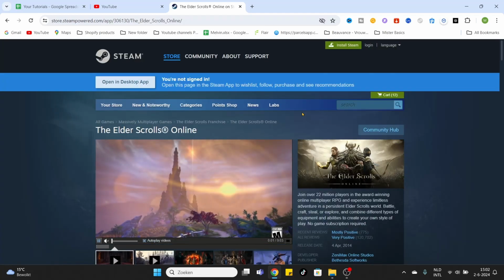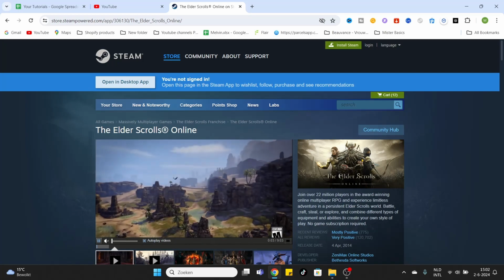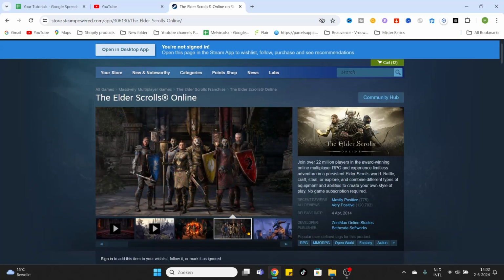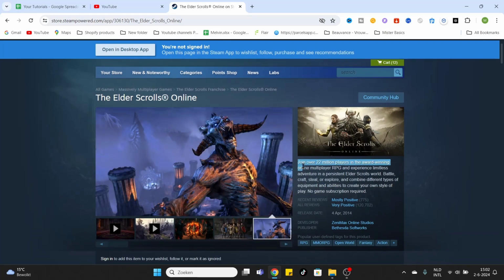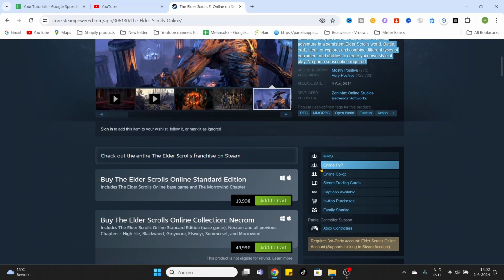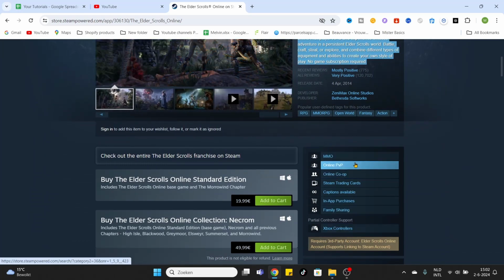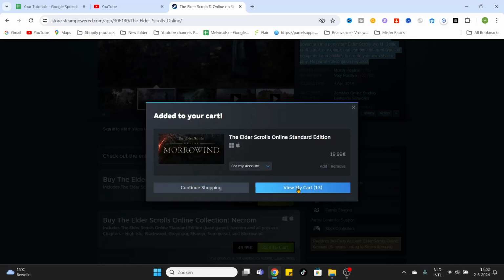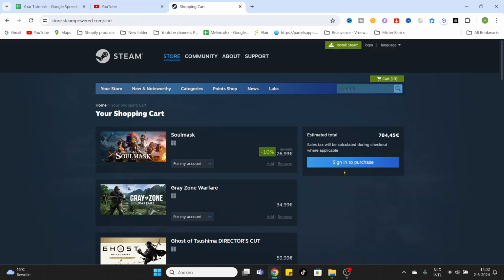How to Download The Elder Scrolls Online on PC (2024)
Learn how to download The Elder Scrolls Online on PC (2024) with our ultimate guide! In this video, we provide a step-by-step tutorial on downloading and installing this epic game.

Whether you’re a seasoned gamer or a newbie, our easy-to-follow instructions will ensure you’re ready to explore Tamriel in no time. From system requirements to troubleshooting tips, we've got you covered.

Don't miss out on the latest updates and expansions for The Elder Scrolls Online – start your adventure today!